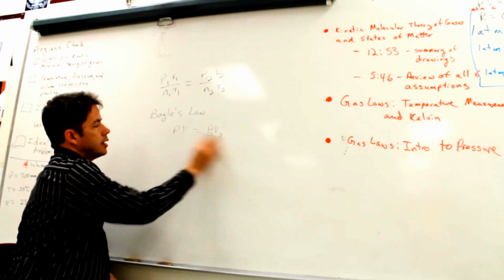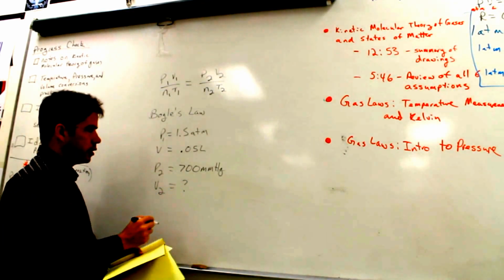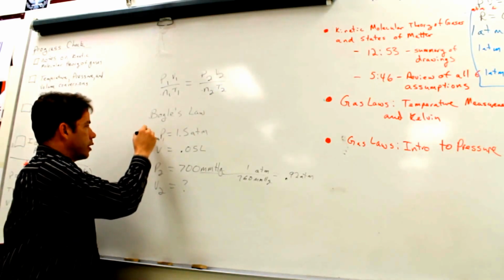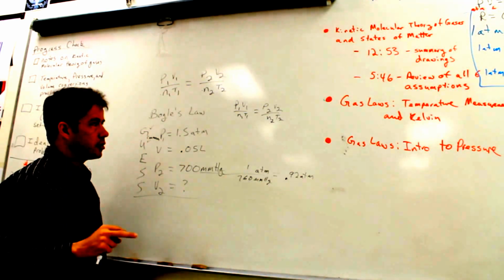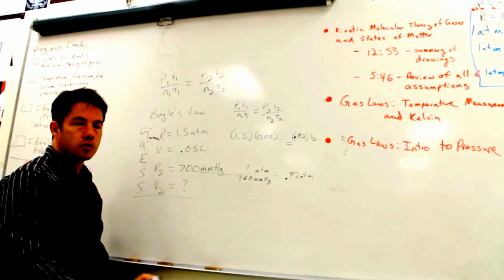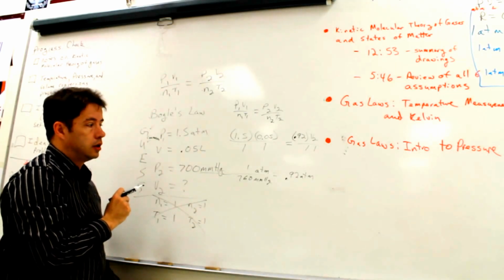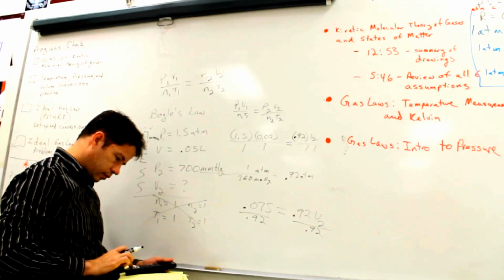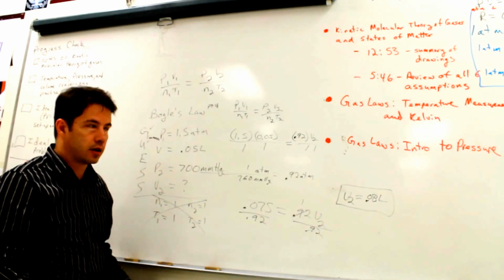Combined Gas Law 02 - Boyles Law sample problem